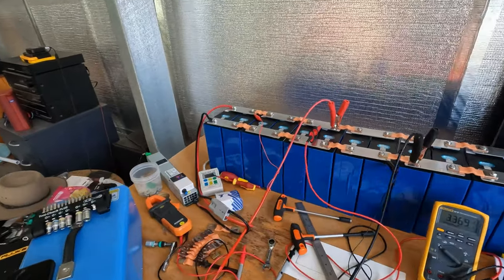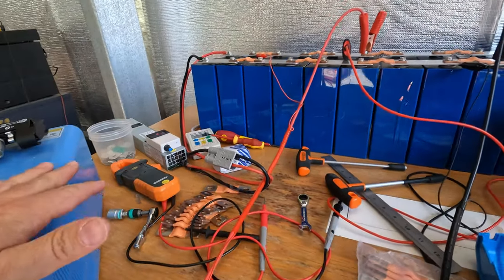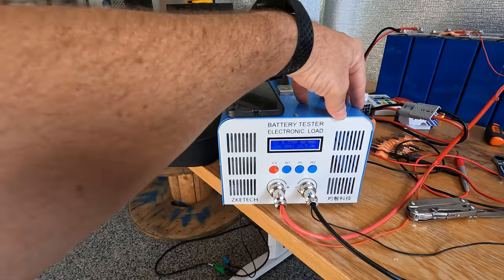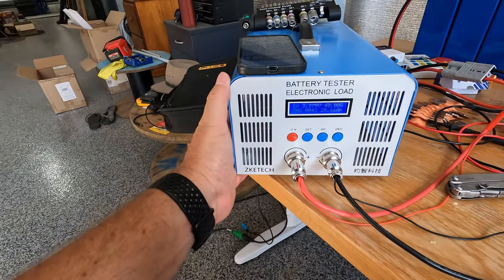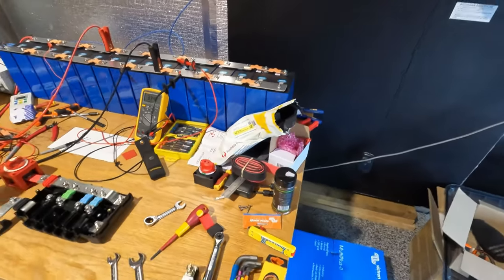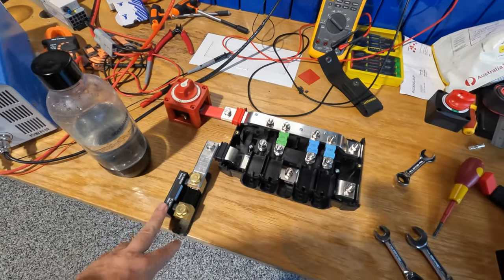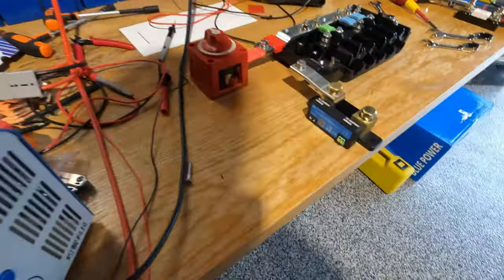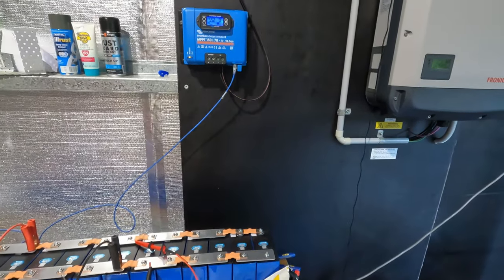Part 1 | DIY Off Grid | Solar Powered Battery Bank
This is a new series around building my DIY Off Grid solution powered by solar and feeds into a Lithium (LiFEPO) battery.

I introduce the series in this episode and what I hope to achieve. Then we start some top balancing of the batteries and testing and assembling components.

Shout out to Andy from  @OffGridGarageAustralia  and Will from  @WillProwse  these guys have provided lots of inspiration and learning over many years.

00:00 Introduction
02:23 Top Balancing
05:33 Lynx Power In
08:30 Cerbo GX
10:12 JK BMS
11:44 Battery Balancing